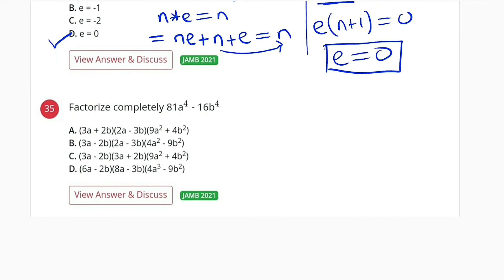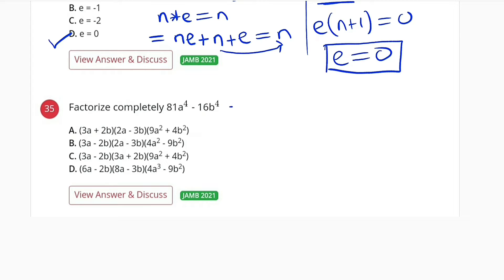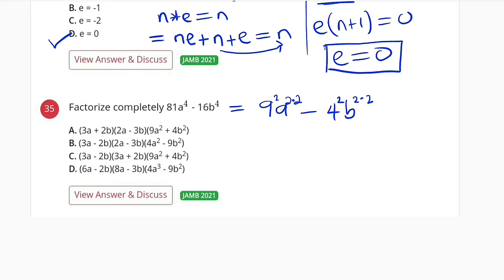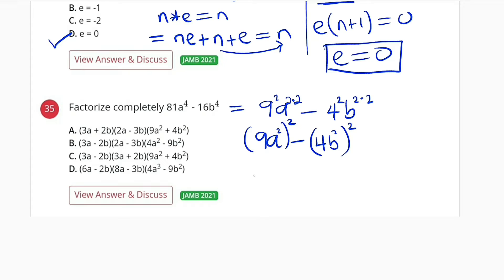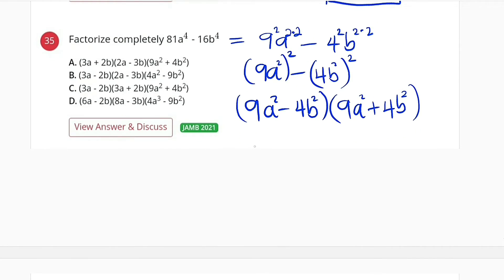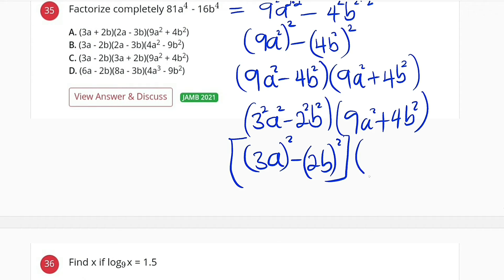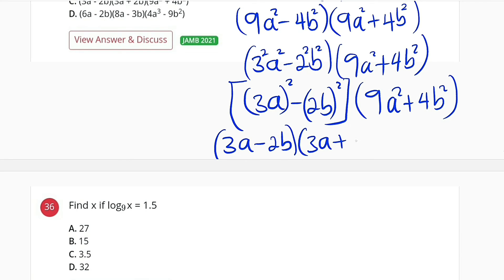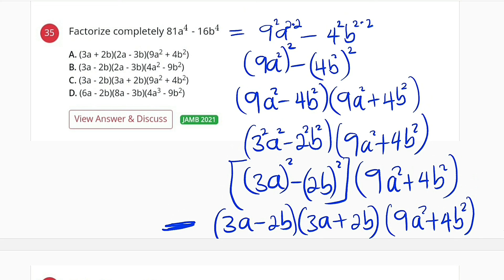2021 JAMB Question 35 | Factorization